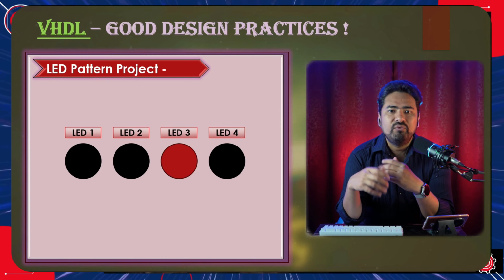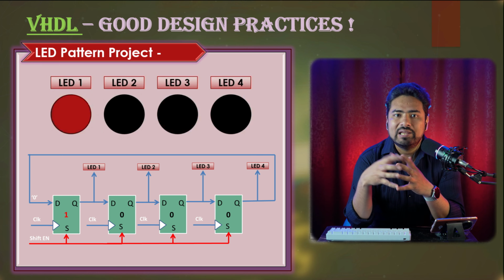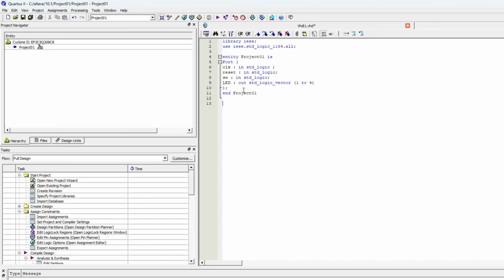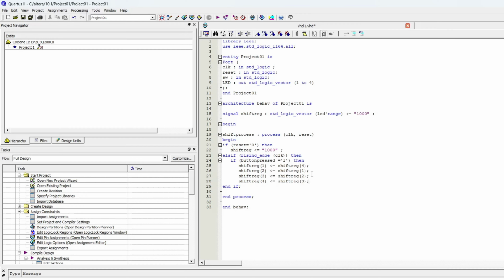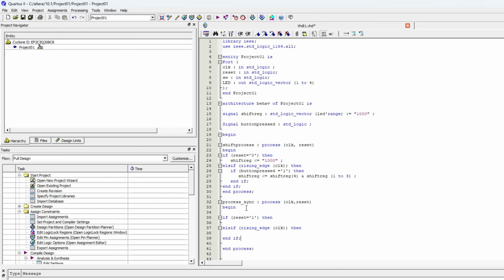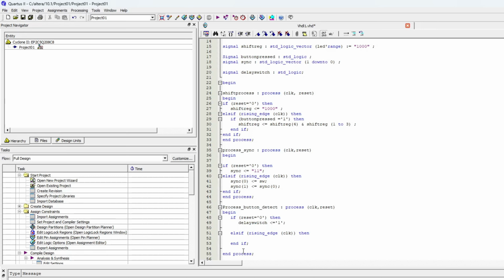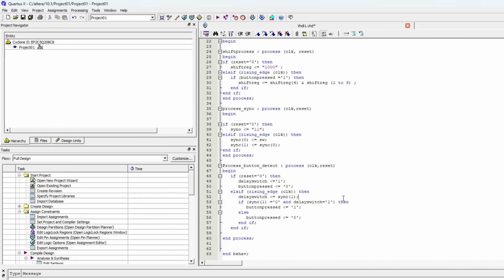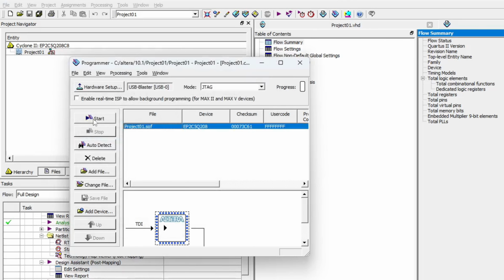56 ~ LED Shift Register Project (VHDL) | Build This on FPGA with button switch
Build a real FPGA project using VHDL where a button press shifts an LED pattern across multiple outputs.

In this session, we design and implement a 4-stage shift register to control LED behavior on an FPGA board.

You will learn:
* Designing a shift register in VHDL
* Driving LED patterns using flip-flops
* Using button input to control shifting
* Shift enable logic implementation
* Synchronizing asynchronous inputs
* Using 2-stage flip-flop synchronizer
* Handling switch input in FPGA
* Understanding switch bouncing problem

This project helps you understand real hardware implementation, input handling, and sequential design in FPGA systems.

FPGA LED Pattern Project | Shift Register + Button (VHDL)
Control LEDs with Button | VHDL FPGA Project
1 Button → Moving LED Pattern | VHDL Explained
Build This on FPGA | LED Shift Register Project (VHDL)

Follow